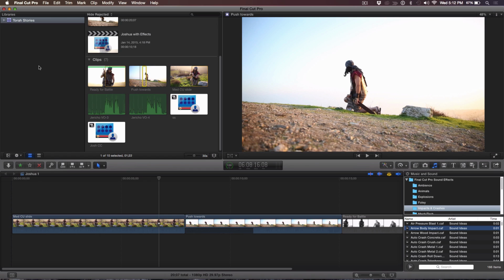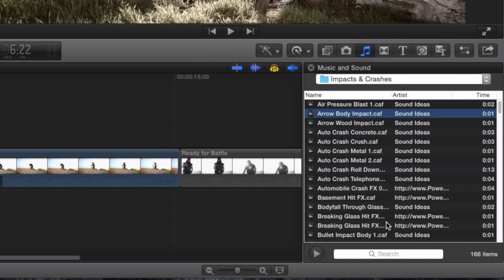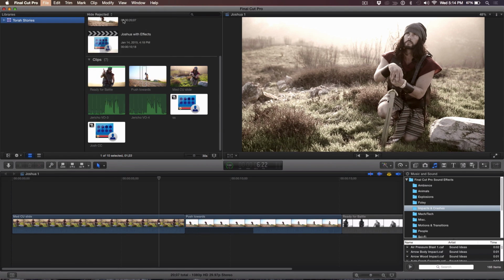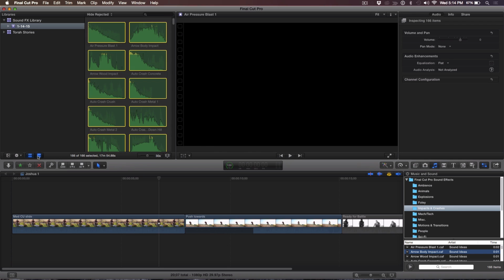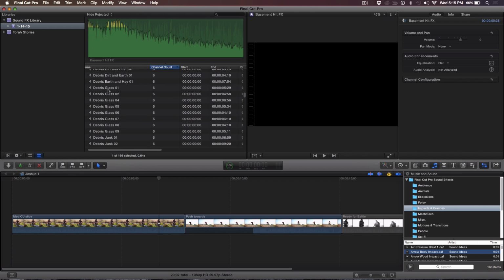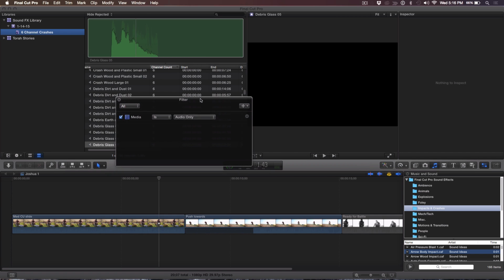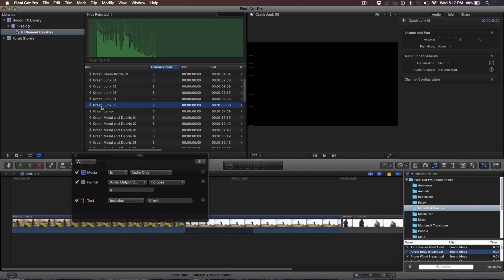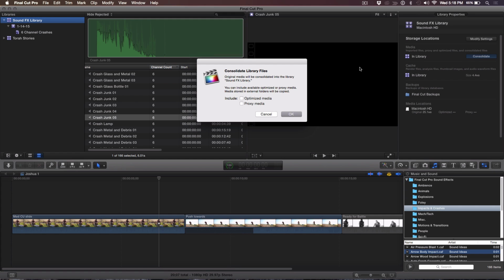MacBreak Studio: Ep. 303 - Managing Sound Effects in Final Cut Pro X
This week on MacBreak Studio, Steve Martin from Ripple Training shows several excellent tips for making it fast and easy to find the sound effects you need.